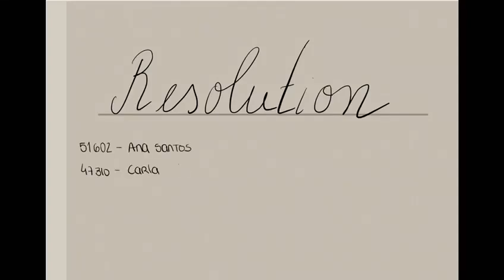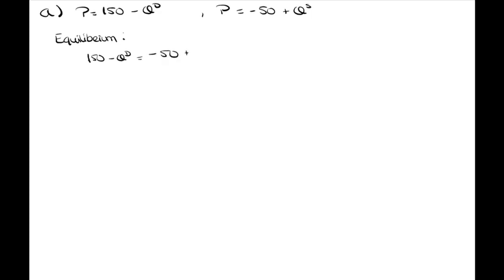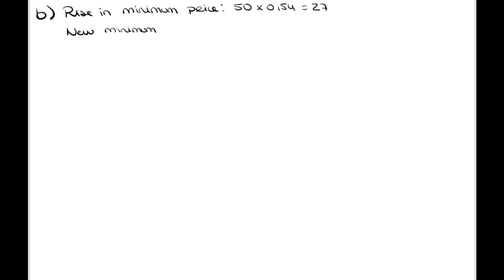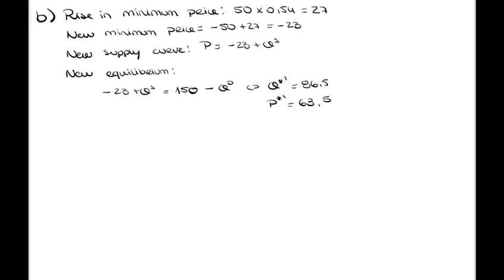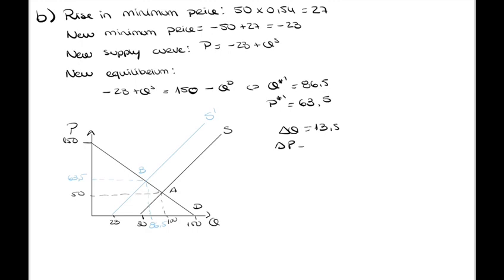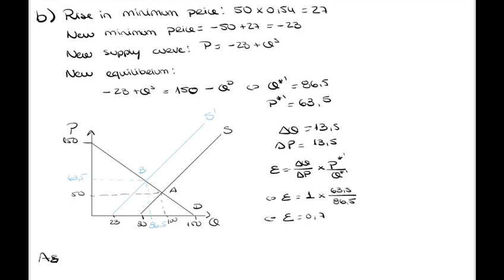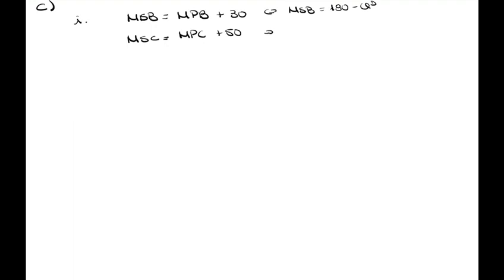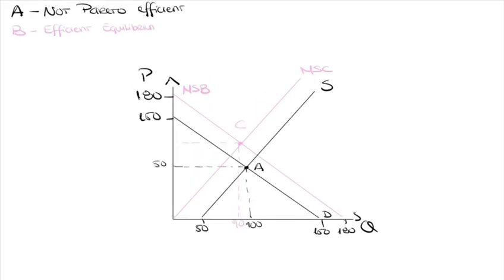Homework Principles of Microeconomics JPB_15